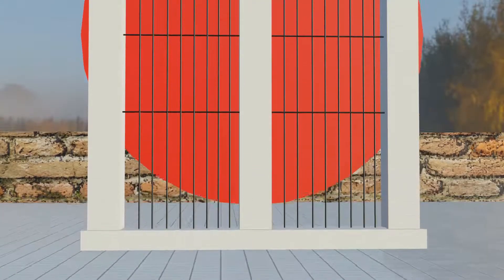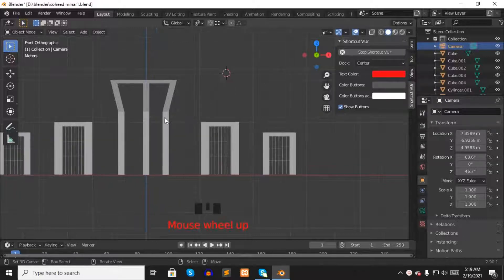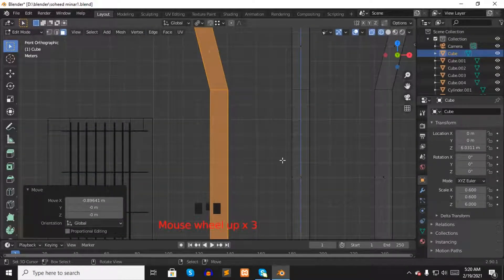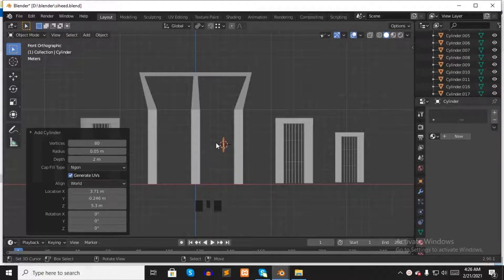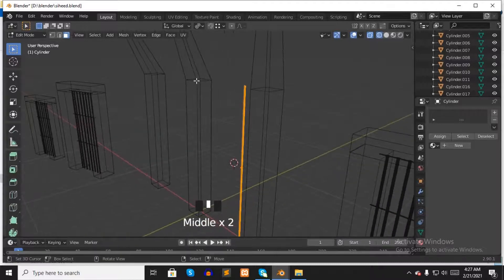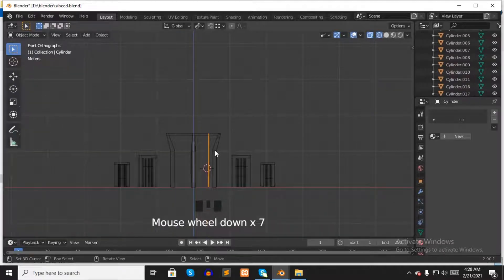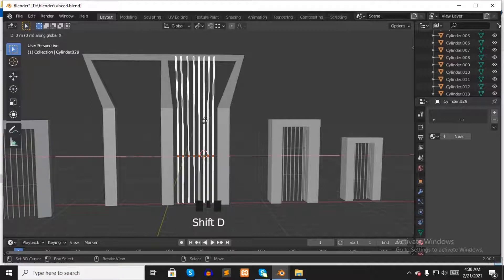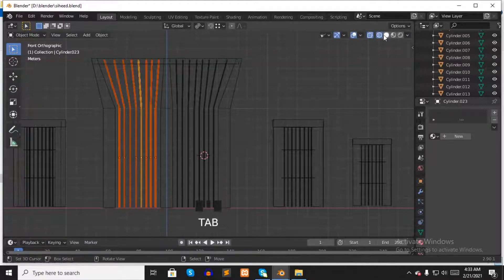how to make 3d shaheed mianr 2nd part blender tutorial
how to make 3d shaheed minar in blender software.
this is 2nd part of the tutorial